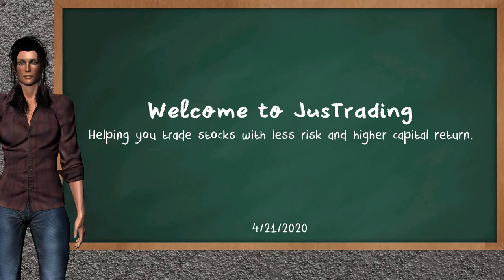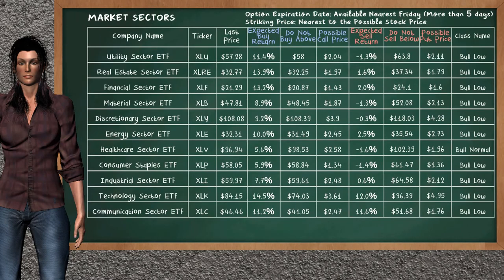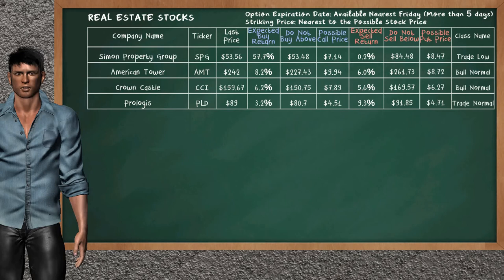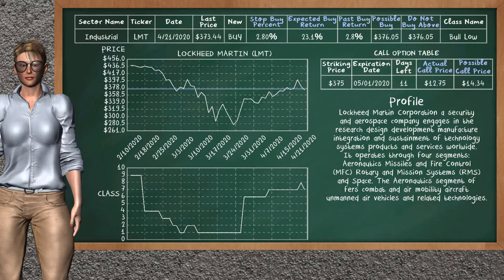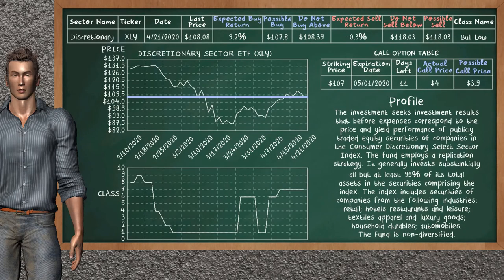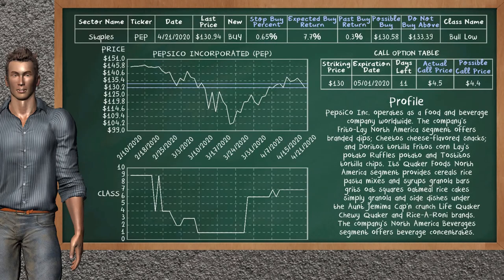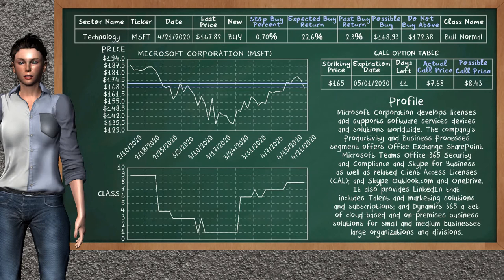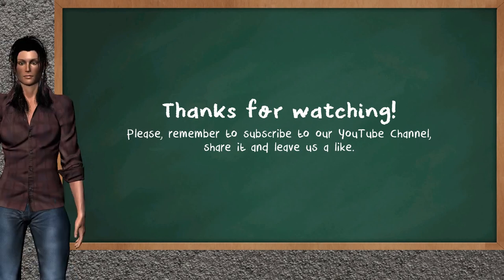Closing Bell: Day Trading (4/21/2020), U.S stock market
In this video, we show you the closing bell of today's day trading. We analyze stock opportunities and suggestions in the U.S stock market.

Regards,

JusTrading Team